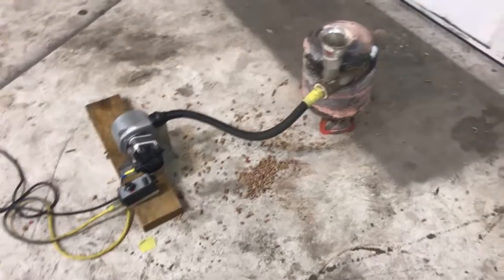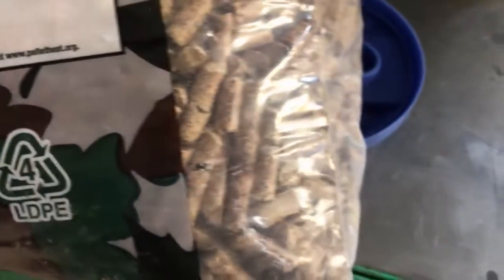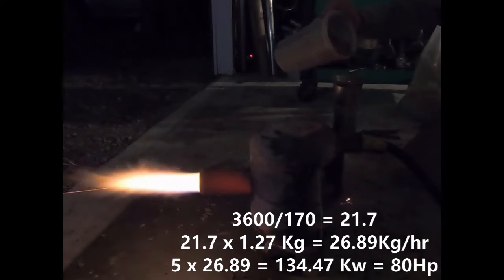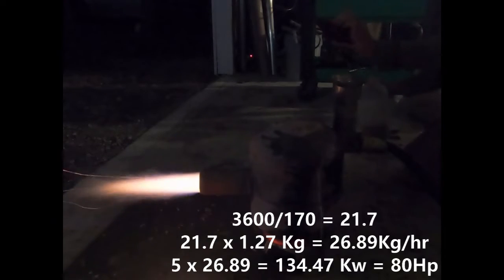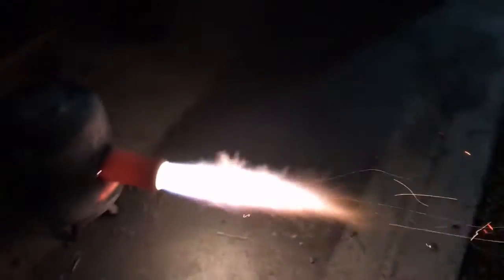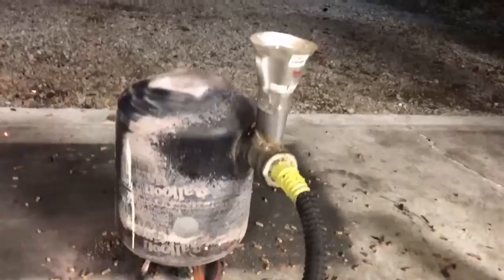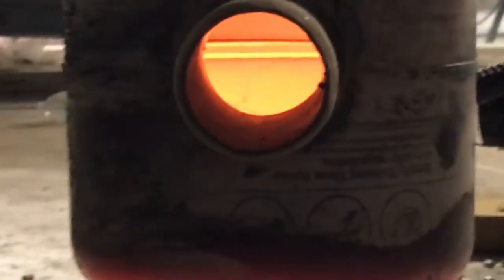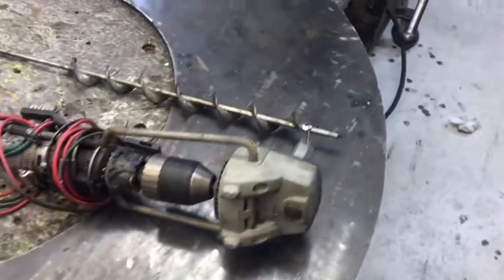Wood pellet Cyclone burner for steam engine boiler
Vacuum pump